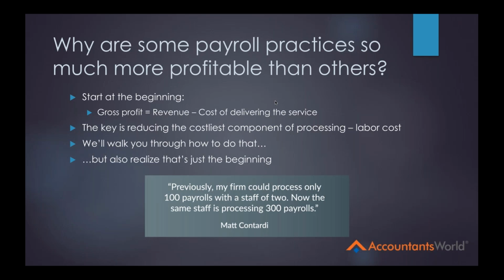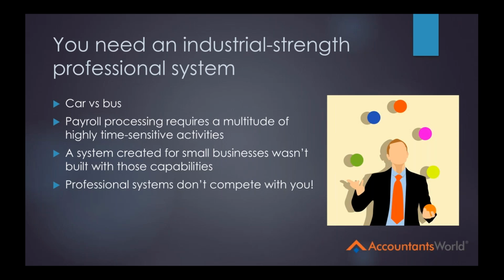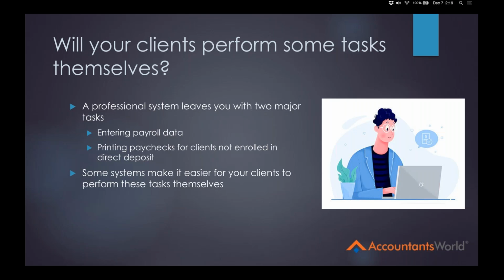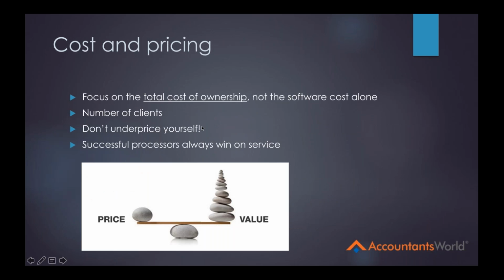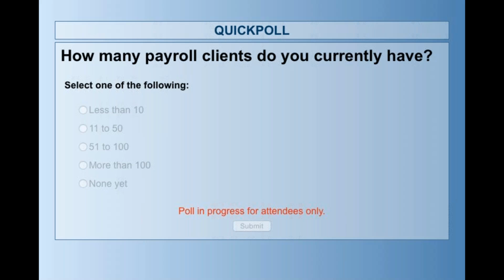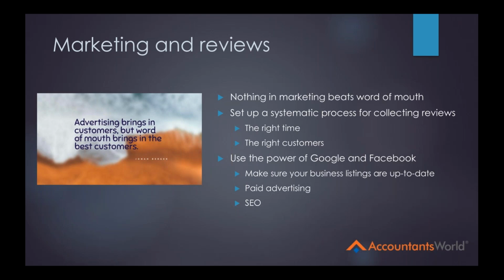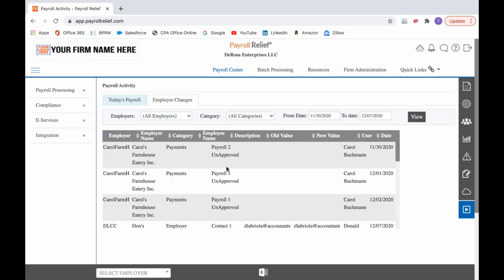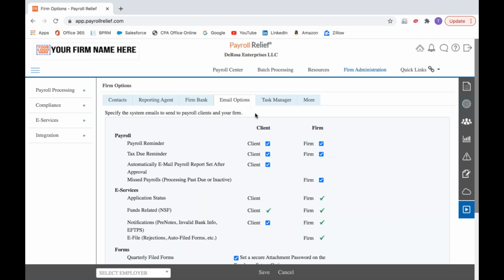Seven Secrets to More Profitable Payroll Processing presented 12/7/2020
Some accountants are making more money per hour of their time with payroll services than their peers are making from tax, accounting, or audit. What’s their secret? They've mastered tactics for minimizing labor costs, automating processing, and setting clear expectations with clients. Your practice can benefit handsomely from their experience.

In this webinar, you'll learn:
Register

A live CPE Webinar, Mon December 7, 2 pm ET

Register Now

Presenter Details

•  The power of changing your mindset about payroll, and how to apply that throughout your firm

•  What specifically to look for in a professional processing system to boost your ROI

•  How to enhance your processes and maximize your level of automation

•  How to select and retain the right clients

If you're committed to growing your payroll practice, the strategies in this webinar can offer you a clear path forward.